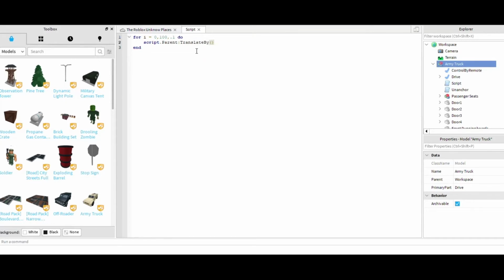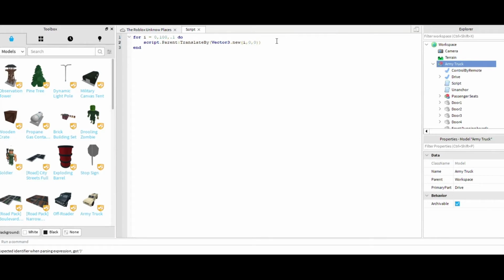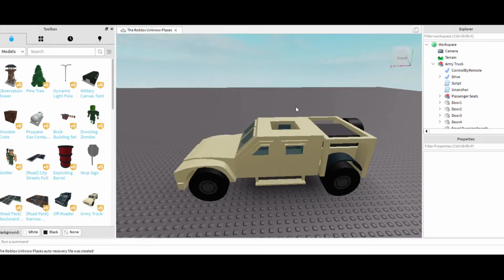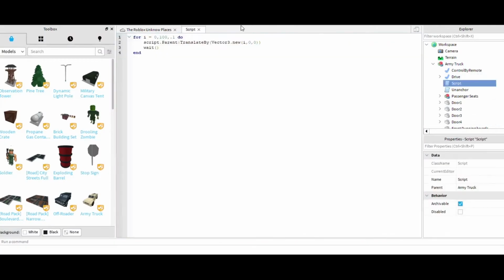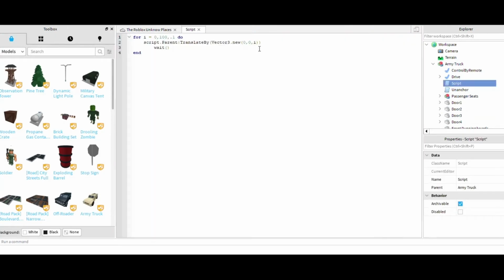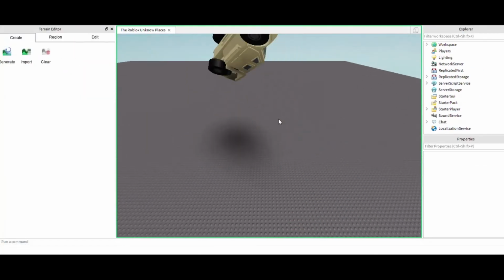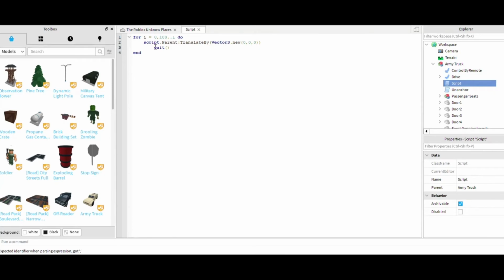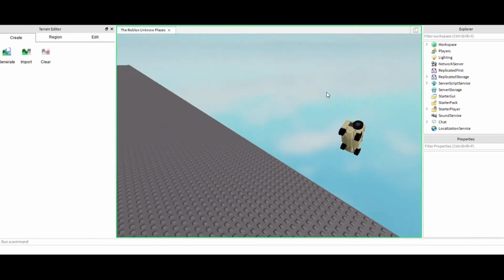How to Make a Moving Model on Roblox Studio [2019]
Today Im Showing you, How to make a Moving Model.

Roblox: GamePlaySkeleton [User] // CubeBlox Games [Group]